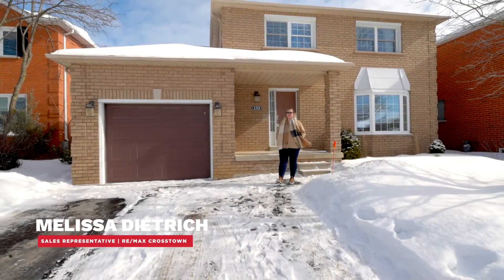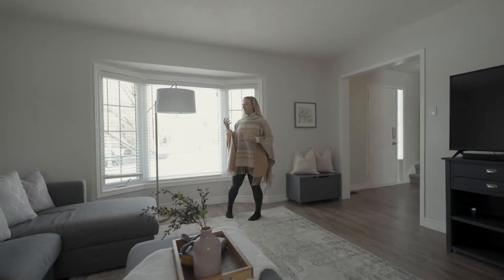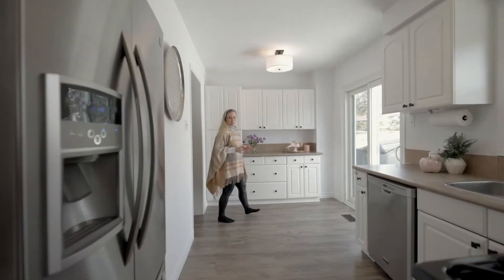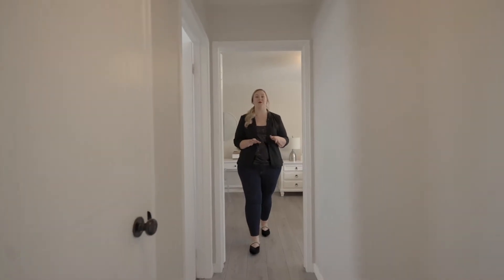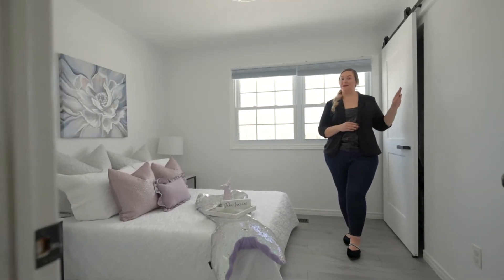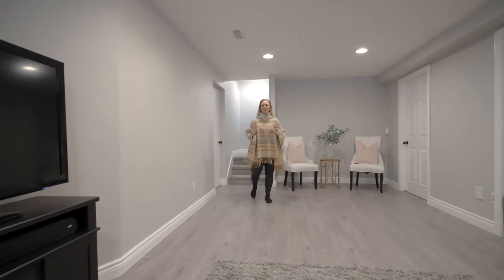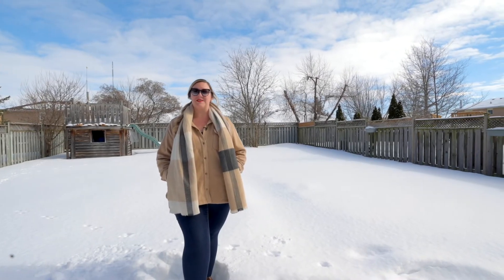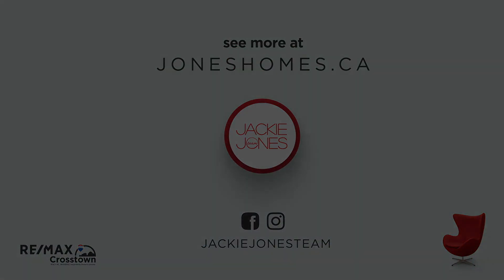132 Brown Street, Barrie ON - Showcase Video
📍 132 Brown Street, Barrie ON
💲$849,900
🛏 3+1 Bed
🛁 3 Bath
appx 1340 Total Sqft

This bright, 3+1 bedroom home is located in an amazing family-friendly neighborhood in the Ardagh area of Barrie; Close to schools, shopping, parks, recreation, and more! Stepping inside you'll be greeted by a gorgeous entryway with custom closets, a brand new carpeted staircase, new laminate flooring, and a ton of natural light. A little further you'll find an eat-in kitchen with ample cabinet space and a walkout to your large, fully fenced, backyard & deck. Additionally,

In addition to the beautiful interior, you have a wide driveway with a single-car garage and an inside entry.

Additional Features
✔️ New Deck in 2020
✔️ Main Suite with Walk In
✔️ Electric Fireplace
✔️ Sump Pump Installed in 2018
✔️ Updated Furnace, AC and Sliding Doors
✔️ Cold Room storage with Shelving
✔️ Finished Basement with Family room, bedroom, bathroom, and laundry.

➡️ Check out mls with # or check out Joneshomes.ca for more info!